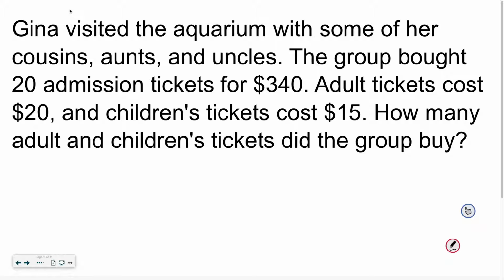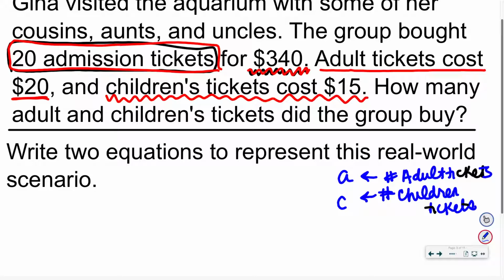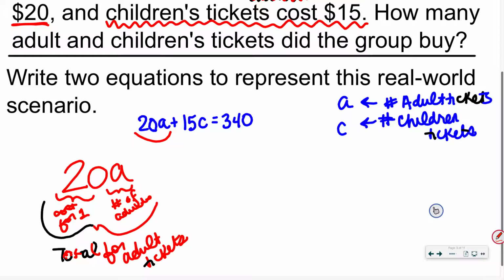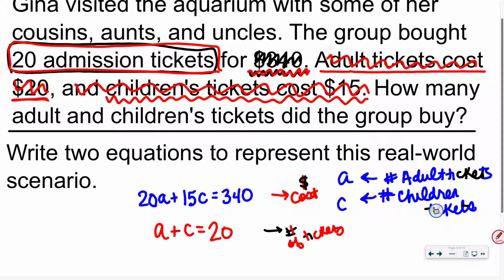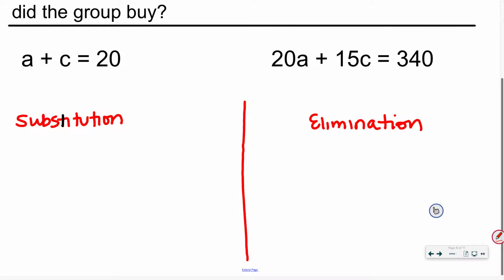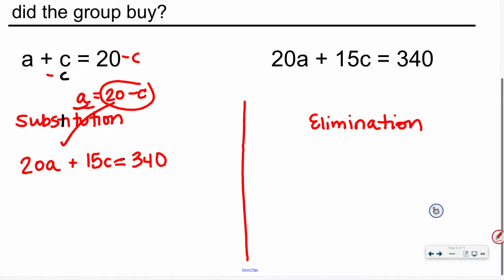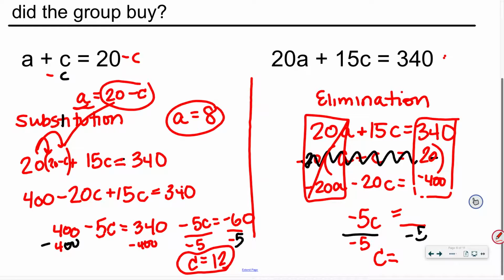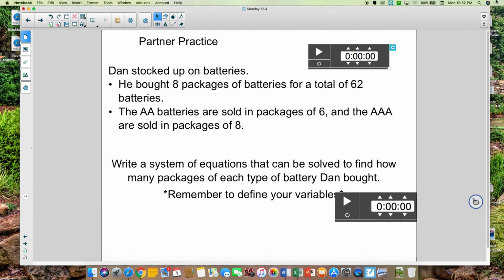12.4 - Solving Real-World Systems of Equations